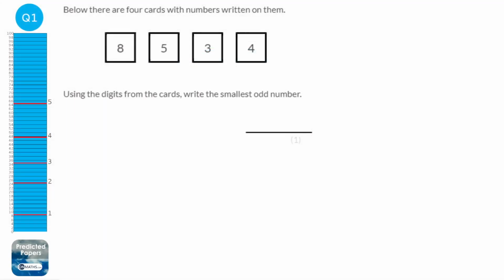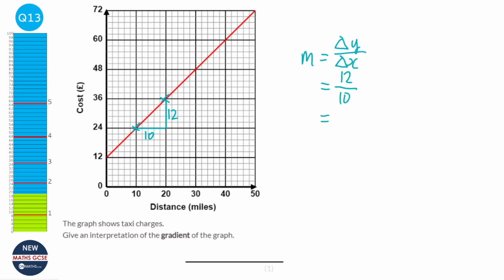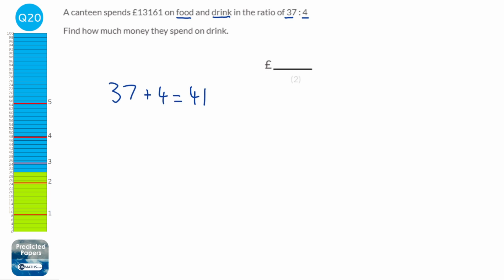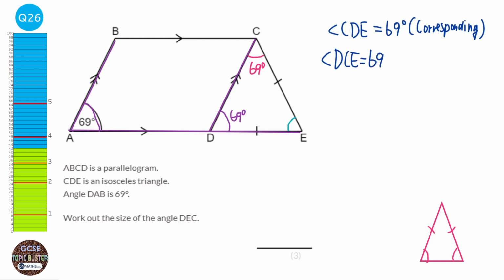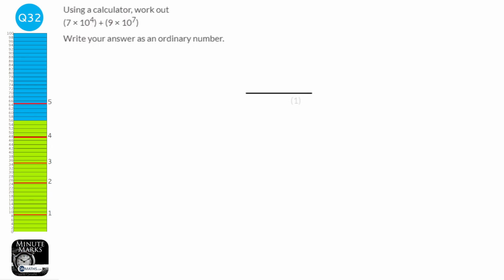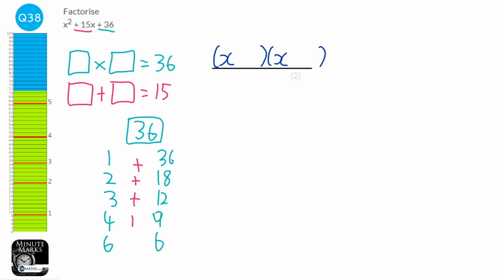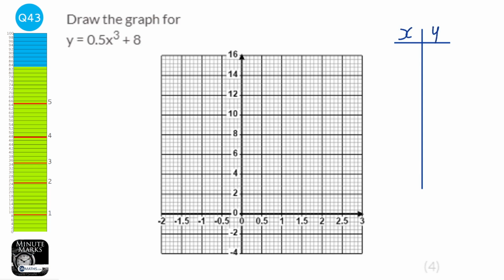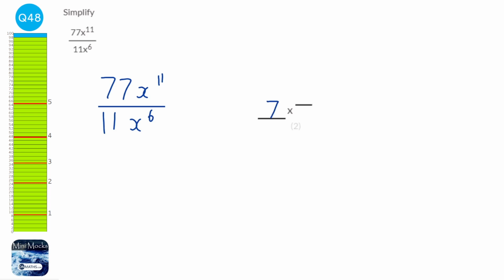June 2023 Predicted Maths GCSE Paper 3 OCR (Foundation Paper 3) Calculator Exam J560/03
00:00 Introduction
00:24 Q1 Basic Number: Smallest Odd Number From Digits
00:57 Q2 Angles: Find Angle On A Straight Line
01:38 Q3 Basic Number: Find Multiple In List
01:56 Q4 Number Indices: Square Decimal On Calculator
02:17 Q5 Straight-Line Graphs: Find Point With Coordinates In 4 Quadrants
02:56 Q6 Averages: Find Total Number From Frequency Table
03:53 Q7 Sequences: Find Next Terms in Linear Sequence
04:22 Q8 Factors and Primes: LCM From Bus Problem
05:01 Q9 Real-Life Graphs: Find Percentage Increase From Graph
05:56 Q10 Percentages: Compare Pay Rises
07:46 Q11 Bearings: Find Which Way Around The Bearing Is
08:32 Q12 Probability: Probability of Mutually Exclusive Events From A Probability Table
08:58 Q13 Real-Life Graphs: Interpret Gradient
10:39 Q14 Fractions Decimals Percentages: Find Percentage Of One Quantity To Another (Calculator)
11:15 Q15 Transformations: Describe Reflection
12:30 Q16 Averages: Median from Frequency Table
15:51 Q17 Proportion: Recipes - Find Required Amounts for x Given Amounts for y (Decimal Answer)
16:58 Q18 Polygons: Interior Angle In Irregular Polygon
17:43 Q19 Scatter Graphs: Scatter Graph Describe Relationship
18:52 Q20 Ratios: Find Amount From 2-Part Ratio and Total
20:04 Q21 Circles: Area From Diameter
21:00 Q22 Handling Data: Draw Back-To-Back Stem and Leaf Diagram
23:04 Q23 Angles: Find Angle In On A Point With Expressions
25:33 Q24 Standard Form: Subtract On A Calculator
26:34 Q25 Expand/Factorise Linear: Expression For Area of Rectangle With Algebra
27:30 Q26 Angles: Find Angle In Isosceles Next To Parallelogram
29:45 Q27 Handling Data: Find Probability From Frequency Polygon
31:34 Q28 Accuracy: Maximum Value Of Discrete Data (Nearest 10)
33:09 Q29 Straight-Line Graphs: Find Coordinate From Coordinate And Gradient
35:04 Q30 Polygons: Exterior Angle Between Identical Polygons
35:47 Q31 Averages: Applied Mean from Grouped Frequency Table
38:52 Q32 Standard Form: Add On A Calculator
39:41 Q33 Quadratics: Expand (x - a)(x - b)
40:36 Q34 Pythagoras’ Theorem: Find Hypotenuse
41:35 Q35 Factors and Primes: Find HCF From Product Of Primes
43:26 Q36 Expand/Factorise Linear: Factorise Linear Expression with Number
44:28 Q37 Circles: Area of Circle In Shaded Trapezium
46:50 Q38 Quadratics: Factorise x^2 + bx + c
48:09 Q39 Non-Linear Graphs: Solve Quadratic From Graph Using y=a Line
49:50 Q40 Percentages: Find Year From Compound Interest
51:40 Q41 Volume And Surface Area: Total Surface Area of Cylinder And Hemisphere
54:26 Q42 Probability: Find Probability (Different) From Conditional Without Tree Diagram
57:06 Q43 Non-Linear Graphs: Draw Cubic Graph
01:00:00 Q44 Trigonometry: Basic Find Length A (sin)
01:01:39 Q45 Handling Data: Stratified Sampling
01:02:42 Q46 Simultaneous Equations: Similar Coefficient (+) With A Negative Answer
01:05:10 Q47 Volume And Surface Area: Total Surface Area of Cone
01:06:24 Q48 Algebraic Indices: Divide Indices with Coefficients
01:07:05 Outro